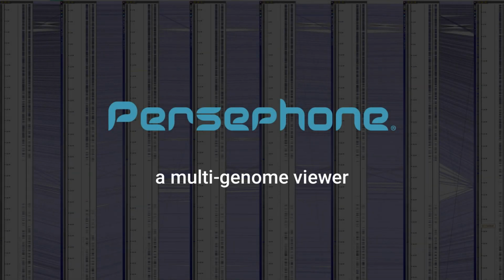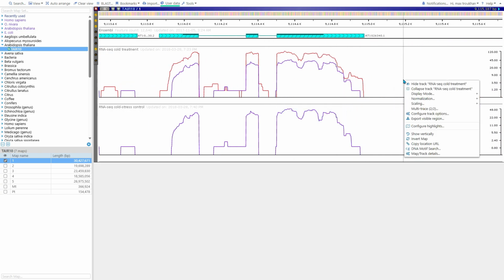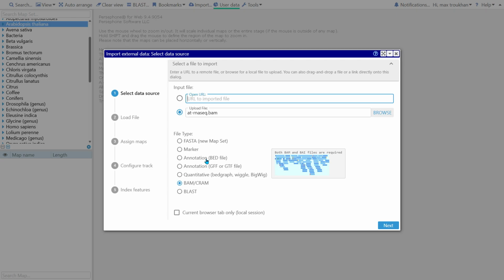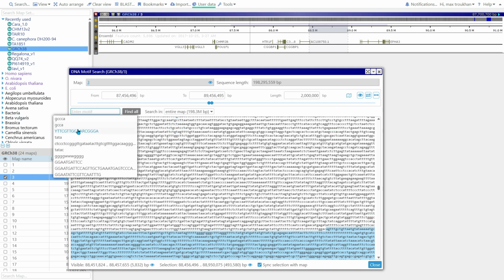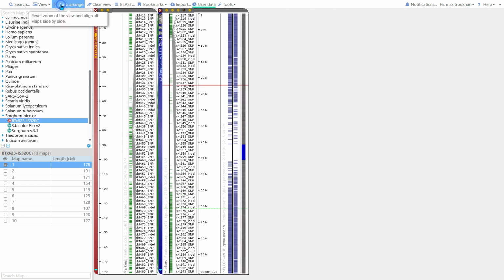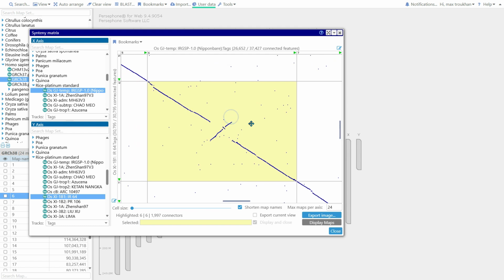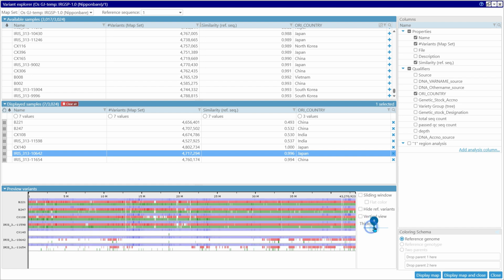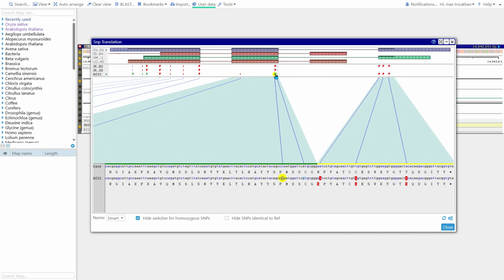Persephone - a multi-genome browser. Introduction (the new version from October 2024)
Here is a quick, high-level overview of its main features.

00:00 Basic navigation
01:18 Genes and their properties
03:06 Highlights
03:24 Quantitative (RNA-seq) tracks
04:30 BLAST
05:48 BAM/CRAM tracks
06:46 Import user data
08:25 Export
10:06 DNA motif search
11:32 Statistics tabs
13:11 Search
14:02 Genetic maps
15:13 Artificial marker tags
16:12 Comparing sequences by minimap2 and BLASTN
17:10 Aligning scaffolds to the reference
18:11 Synteny matrix
19:14 Synteny tracks
19:52 Orthologs
20:53 Variants and translation changes